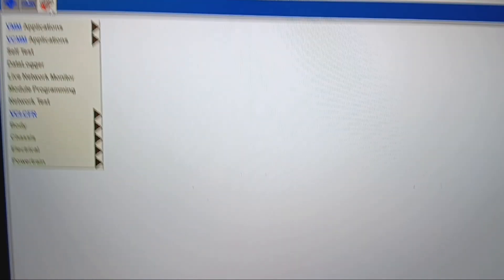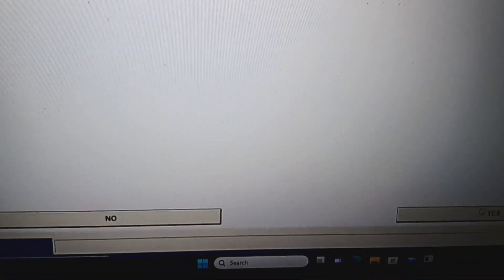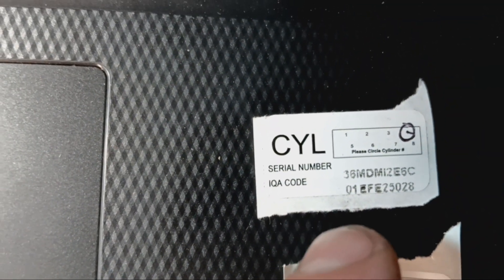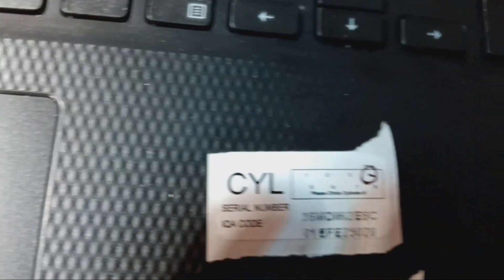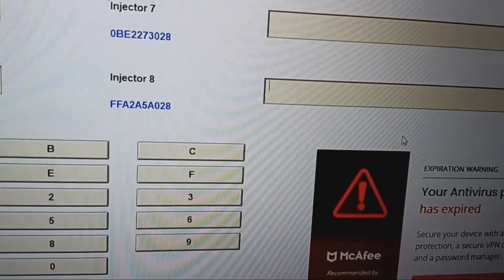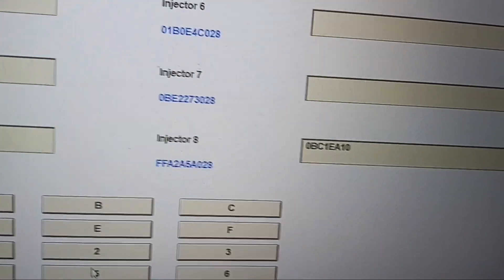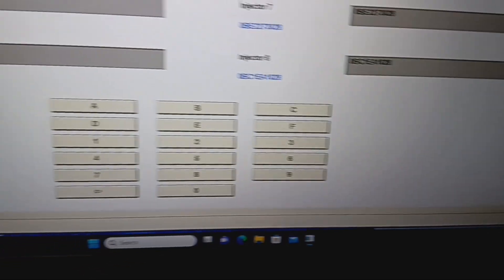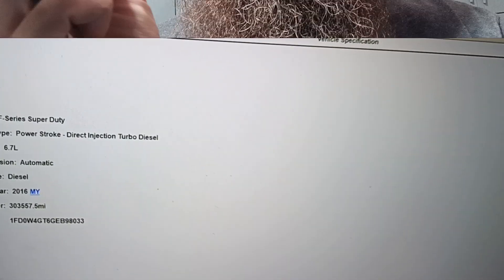2016 6.7 Powerstroke Injector Programming After Install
Performing and injector program into the pcm for injector 4 and 8 that I just replaced on this 2016 f450 6.7 powerstroke.  Putting the new IQA codes into the pcm so the truck knows it has new injectors